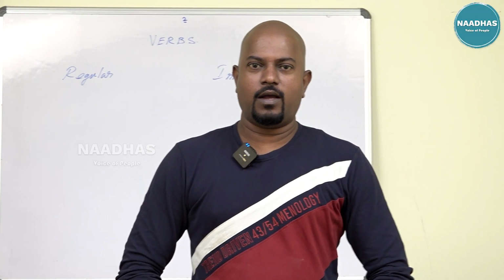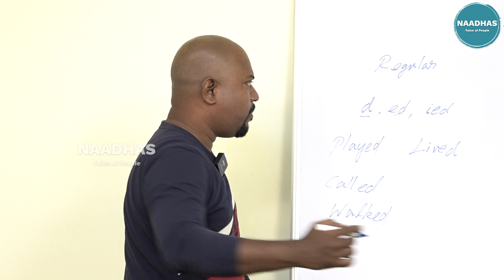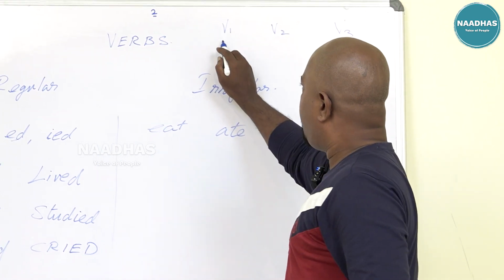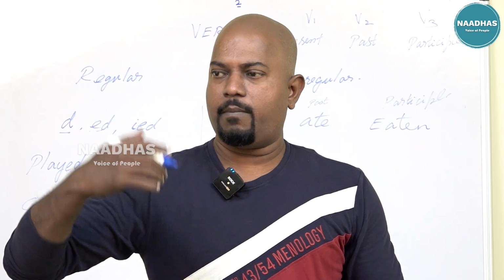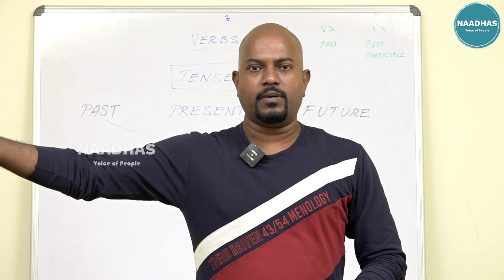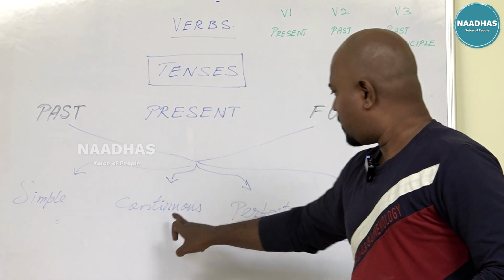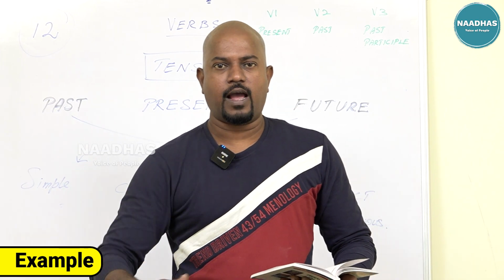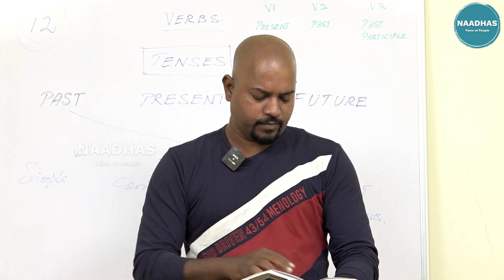EASY WAY TO LEARN ENGLISH | VERBS | PARTS OF SPEECH IN ENGLISH GRAMMER WITH EXAMPLES | NAADHAS MEDIA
Welcome to Naadhas Media, your premium destination for insightful content on a variety of topics. As a dedicated Tamil YouTube Channel, we are committed to shedding light on the pulse of current affairs, social issues, and our collective social responsibilities. Delve into the realms of lifestyle, politics, sports, art, culture, cinema, and entertainment, as we bring you engaging discussions and thought-provoking analyses. Join us on this enriching journey as we explore the multifaceted facets of our world, sparking meaningful conversations and fostering a deeper understanding of the world around us.

We will work harder to generate better content. Thank you for your support.